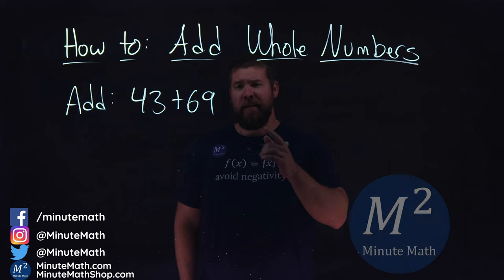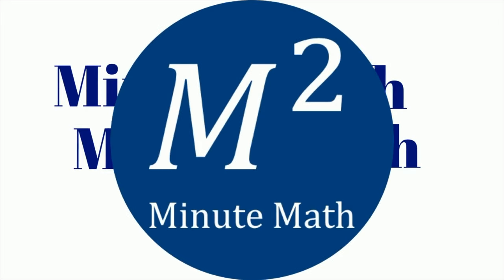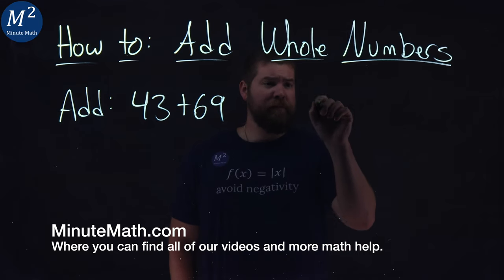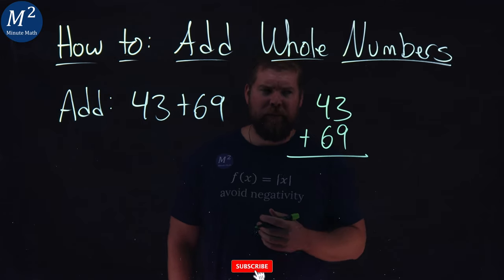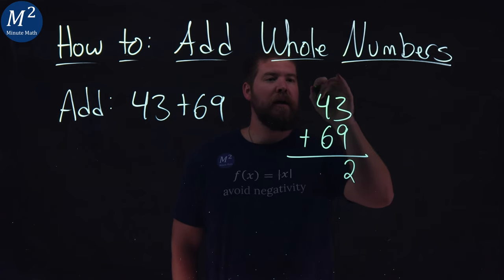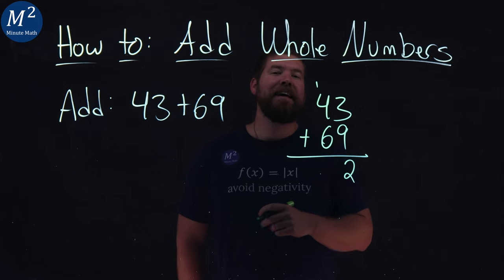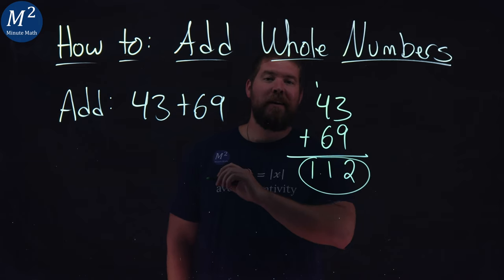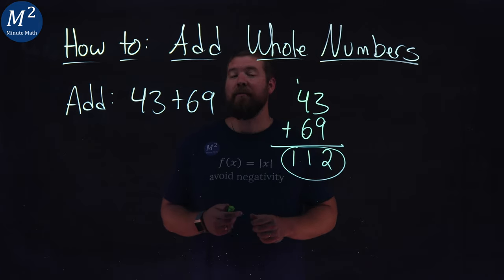How to Add Whole Numbers | 43+69 | Part 1 of 4 | Minute Math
In this video we learn how to Add Whole Numbers using the traditional method. We add 43+69. The steps we use to add whole numbers are
1) Write the numbers so each place value lines up vertically.
2) Add the digits in each place value. Work from right to left starting with the ones place. If a sum in a place value is more than 9 carry to the next place value.
3) Continue adding each place value from right to left, adding each place value and carrying if needed.

Amazon Store Front: How we make our videos, Recommended Educational Resources, Etc.:

Marecek, L., Anthony-Smith, M., & Mathis, A. H. (2020). Introduction to Whole Numbers. In Prealgebra 2e. OpenStax.